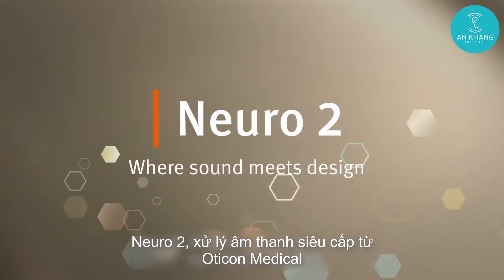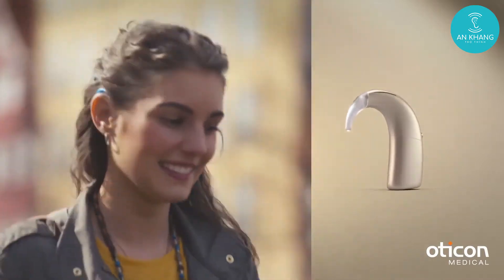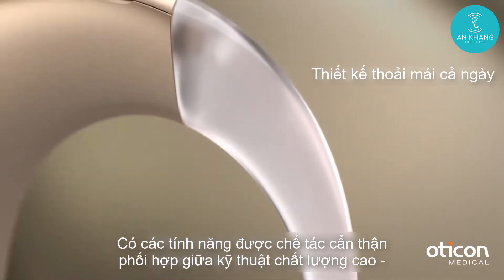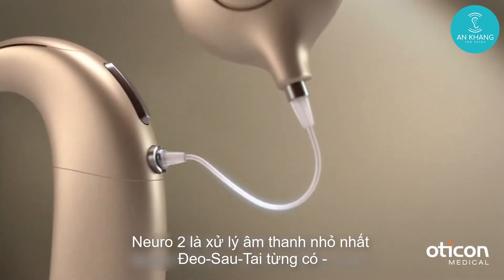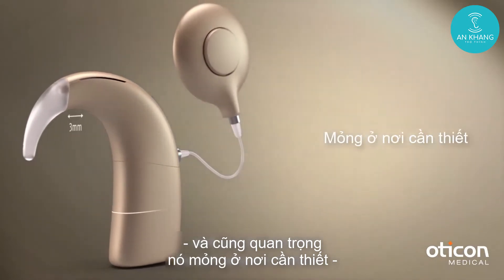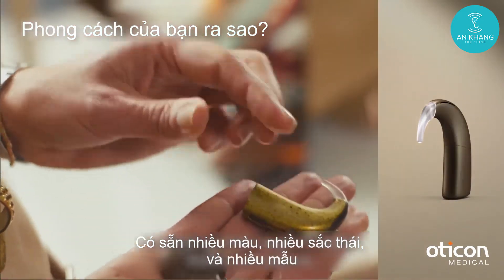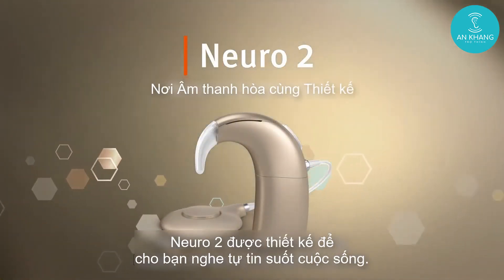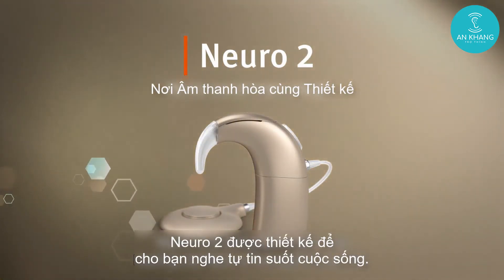xử lý âm thanh ốc tai điện tử NEURO2 - thiết kế xuất sắc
ỐC TAI ĐIỆN TỬ NGHE ĐƯỢC NHIỀU ÂM LỜI NÓI & THIẾT KẾ TỐT NHẤT
- NEURO 2 là xử lý âm thanh đeo bên ngoài của ốc tai điện tử Neuro hãng OticonMedical
- Với tiêu chí không chỉ nghe rõ nhiều âm lời nói nhất trong mọi tình huống, mà còn phải thiết kế thẩm mỹ với người lớn và siêu bền chắc cho trẻ em.
- NEURO 2 - Nơi Âm thanh hòa cùng Thiết kế
Trợ thính An Khang - Nhà phân phối máy trợ thính hàng đầu
Nghe Tốt. Sống Khoẻ.

Đặt lịch hẹn và tư vấn: 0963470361 (có zalo)

Địa chỉ: 142 Thành Thái, Phường 12, Quận 10, TP.HCM
Hà Nội: 198 Trường Chinh, Q. Đống Đa
Đà Nẵng: 260 Nguyễn Tri Phương, Q. Thanh Khê
Khánh Hòa: 19 Yersin, TP. Nha Trang